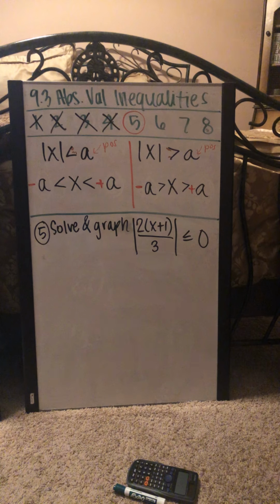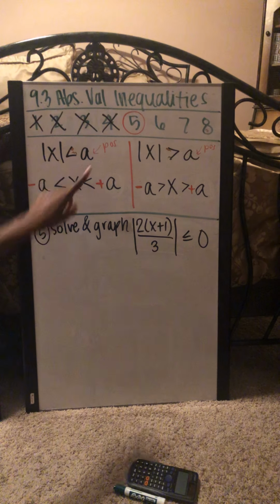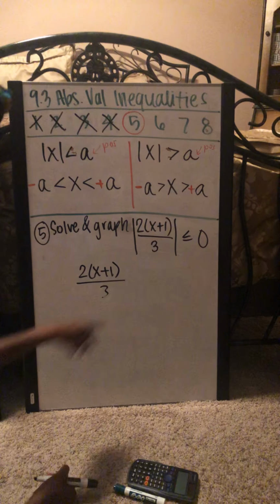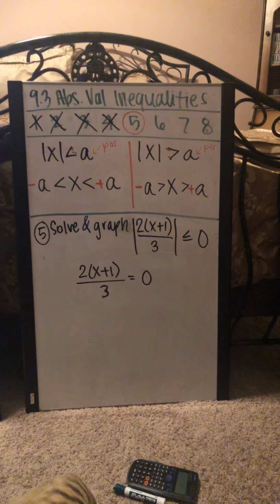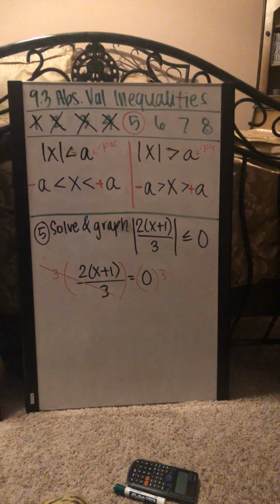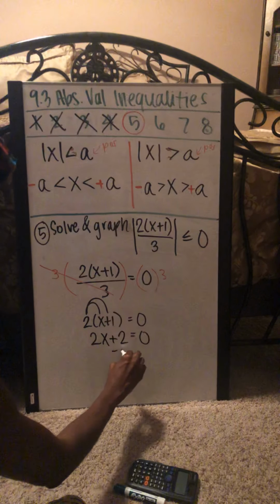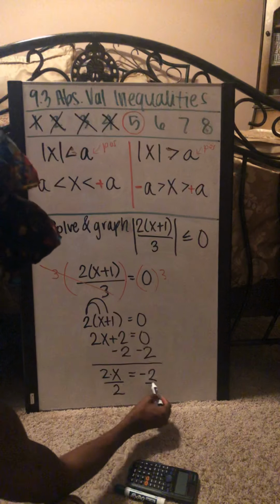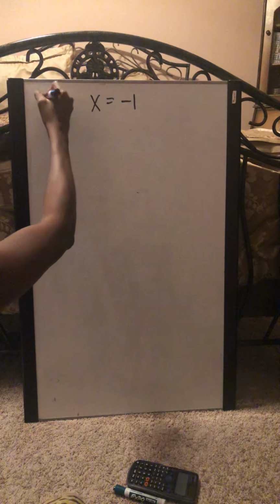Int Alg Sect 9.3 #5